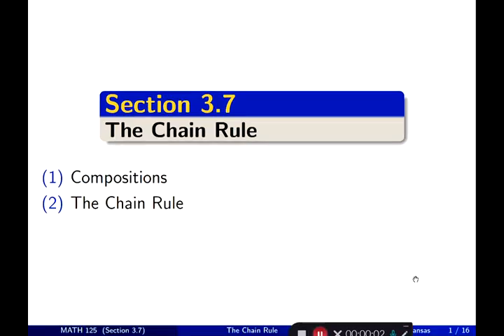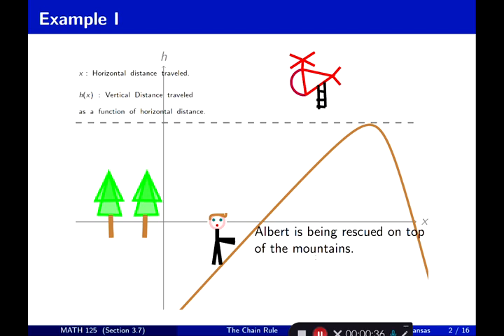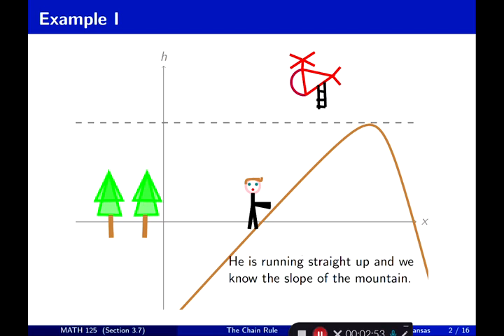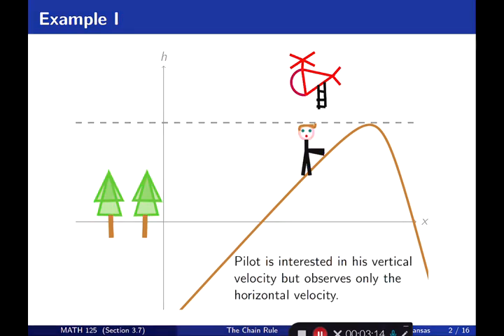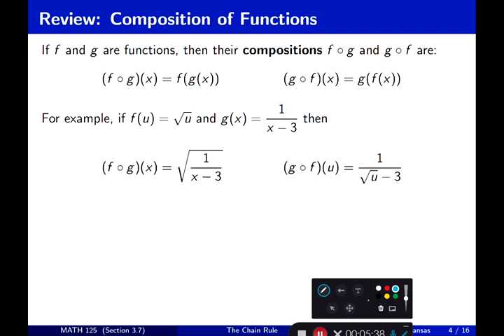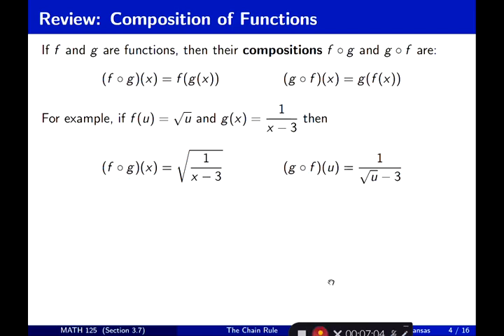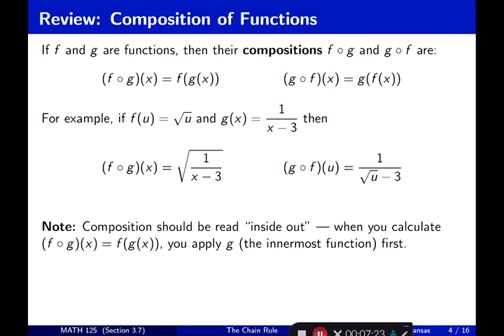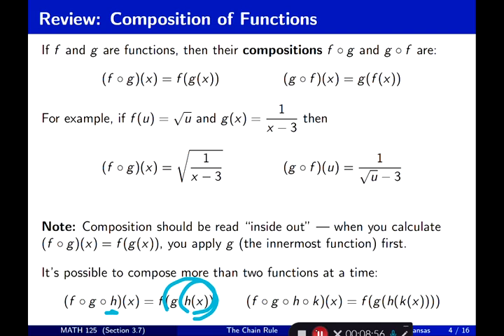3 7 The Chain Rule, Part 1, Composite Functions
The intuition behind the chain rule